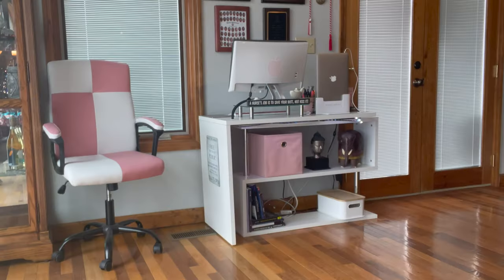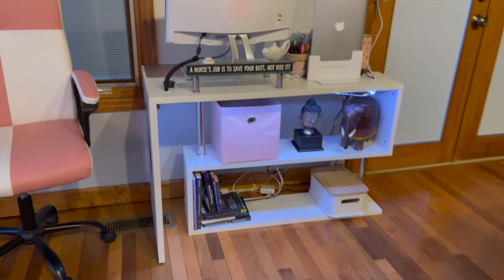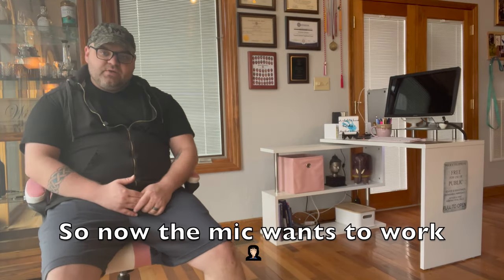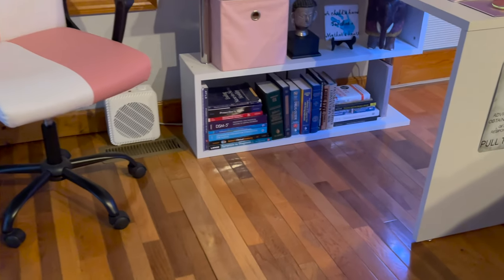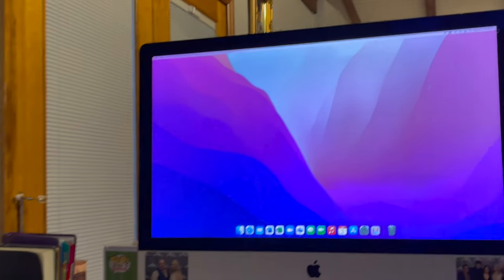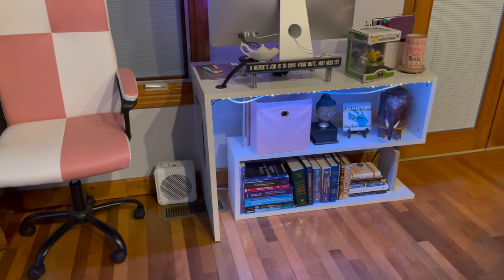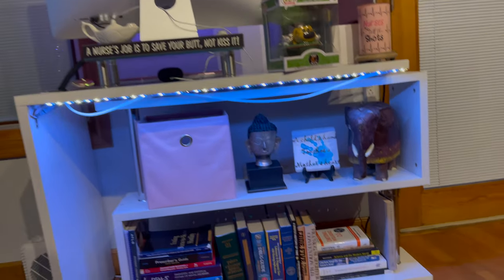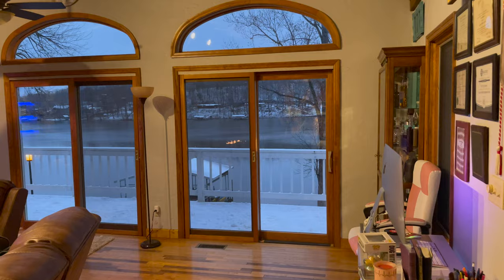My Wife's Affordable Convertible Work from Home Desk Setup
Quick video of my wife's upgraded work from home desk set up. Using the Home Rotating Desk - L-Shaped Computer Corner - Home Office Desk W/2-Tier Large Storage Bookshelves Desk from Amazon. My wife really loves her new set up and best thing of all... The entire set up is under $250!
Here are the links to everything that we're using to make it work:

SEATZONE High Back Home Office Desk Chair
LED Wireless Mouse
Qcute 9.18" 6.11" Gaming Aluminum Mouse Pad
FENIFOX Full-Size Whisper-Quiet Keyboard and Mouse
Desk Lights